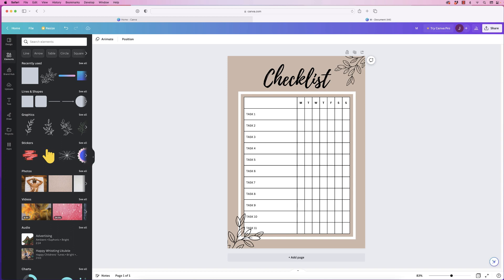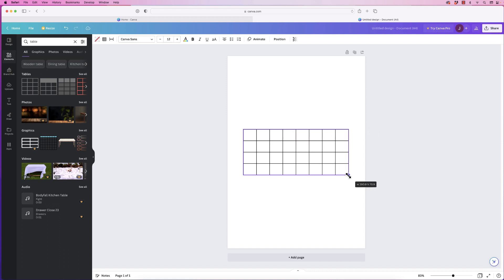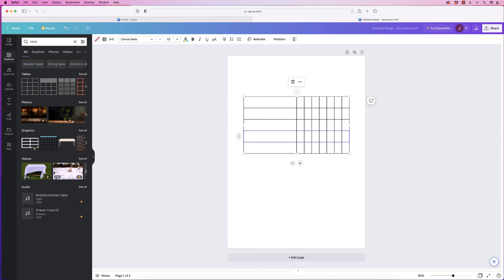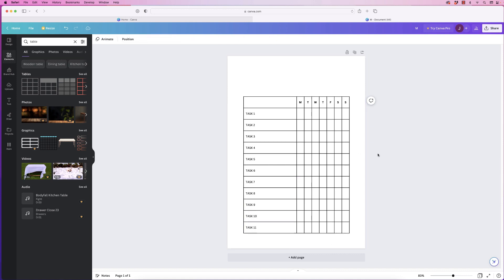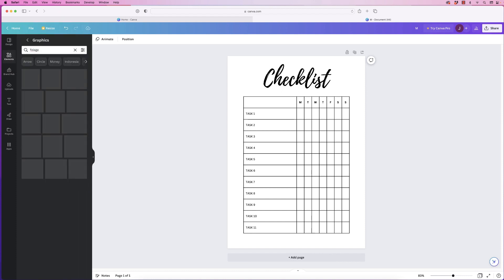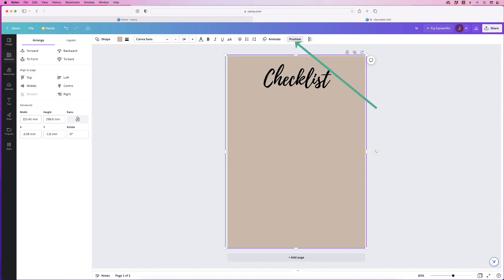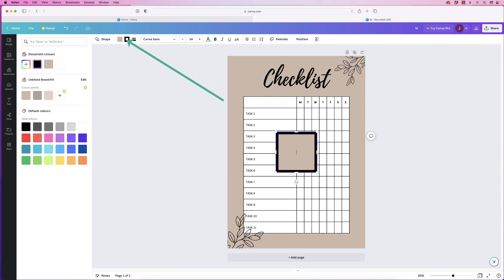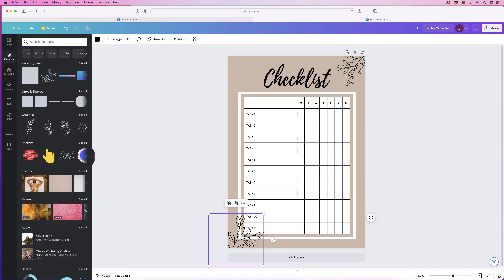How to make FREE checklist in CANVA | Easy Tutorial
Learn how to make this free checklist in Canva using tables, shapes, graphics and text.  Lots of simple tools and techniques to help you fully customise this design to suit your needs.  This checklist can be used for any purpose including school, home, work, planning, fitness and more.

UK 🇬🇧

🖱 Mouse - Wacom Pen

US 🇺🇸

🖱Mouse - Wacom Pen